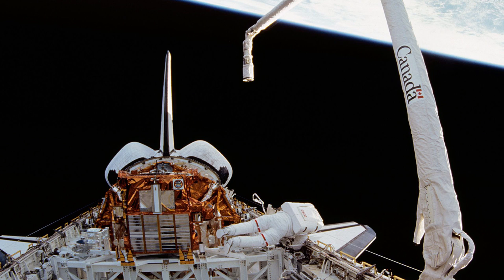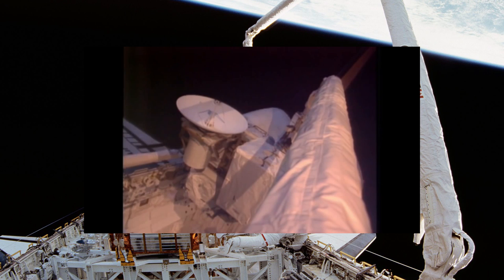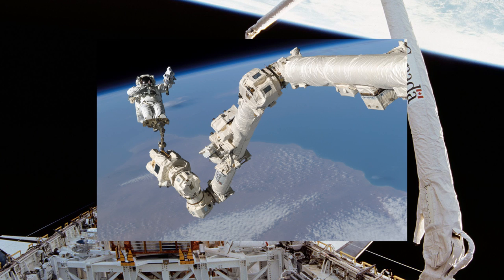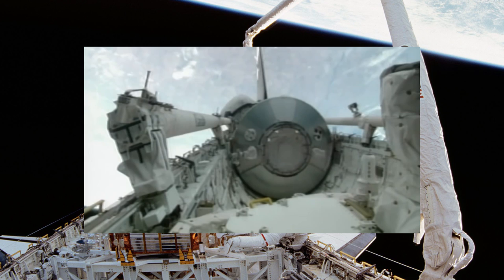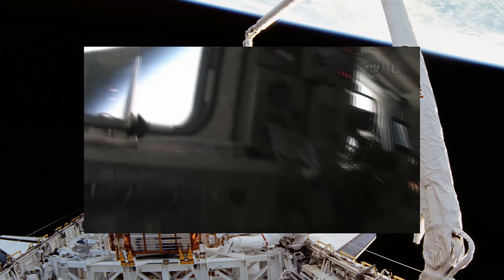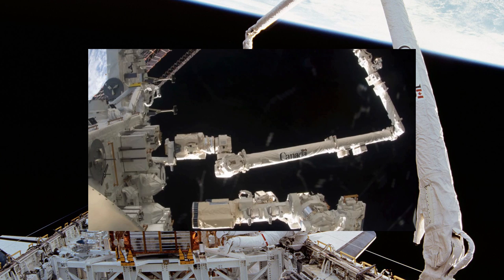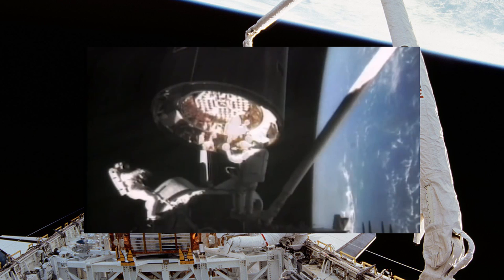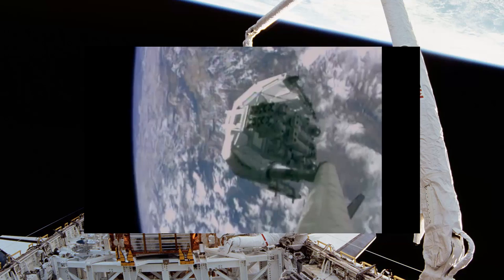Canada 150: The Canadarm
Join the free History Discord Chat!

Find the Blog at canadaehx.blogspot.ca

The International Space Station is one of the most important creations in human history. Through the cooperation of many nations, the space station stands as a symbol of what humanity could accomplish.
That accomplishment may not have been able to happen without a very important piece to the construction process. That piece is the Canadarm.
Known also as the Shuttle Remote Manipulator System, the Canadarm has become an iconic symbol of Canadian ingenuity, and the amazing things we can all accomplish.
In 1969, during the early years of development for the Space Shuttle program, Canada was invited by NASA to be a participant in the program. With a manipulator system identified as an important component of the program, NASA awarded the manipulator contract to Spar Aerospace, a Canadian company.
Over the course of the 1970s, the manipulator was developed through several trials and variations. Frank Mee would be credited with creating the End Effector of the manipulator, which was modeled on the opening and closing of a camera's iris. This design was favoured over the use of a claw-like mechanism at the end of the arm.
On Feb. 11, 1981, an acceptance ceremony was held for NASA at Spar's RMS Division in Toronto. It was there, Larkin Kerwin, who would become the first president of the Canadian Space Agency, would coin the word Canadarm.
The first remote manipulator would be delivered to NASA in April of 1981. A total of five arms would be built, arms 201, 202, 301, 302 and 303. In 1986, arm 302 would be destroyed in the Challenger disaster.
The Canadarm was no slouch in space, able to do a variety of tasks from making repairs, assisting with space walks and launching satellites. The arm is capable of deploying and grabbing items weighing over 700 pounds in space.
When it was decided to begin making the International Space Station, the arm was upgraded and redesigned so it could handle over 7,000 pound sin space.
Measuring 50 feet long and 15 inches wide, with six degrees of freedom, it weighs in at 900 pounds.
Over the course of its service with the Space Shuttle program, the Canadarm flew 90 missions and completed a large multitude of tasks.
The Canadarm was officially retired on the 90th and final shuttle mission in July of 2011. Today, the Canadarm from the Space Shuttle Discovery is at the National Air and Space Museum in Washington, D.C. Endevour's Canadarm is on display at the Canada Aviation and Space Museum in Ottawa.
Currently, Canadarm2 is in operation on the International Space Station and serves as a more advanced version of the original. It was launched in April 2001 and is 58 feet long and weighs over 4,000 pounds.
On Nov. 13, 2012, Google Canada honoured the Canadarm with a display of a doodle of it on its home search page to honour its 31st anniversary of being in space.